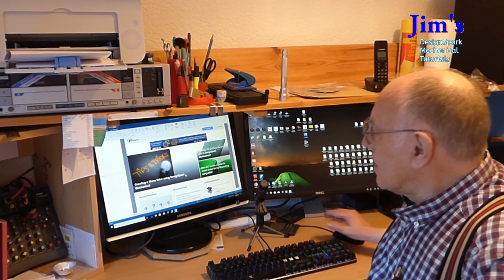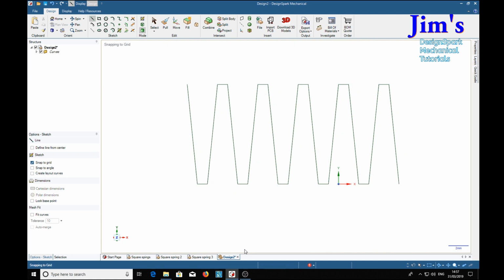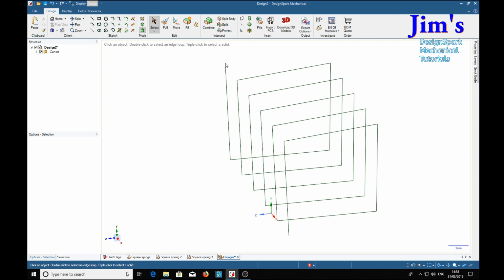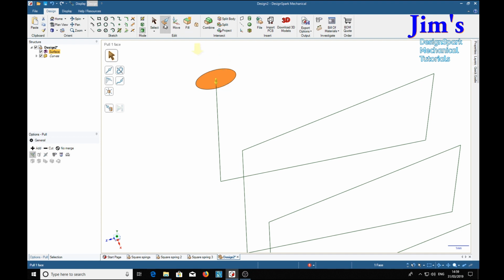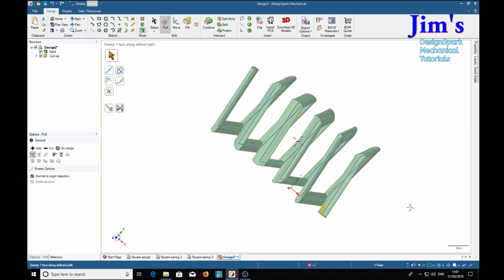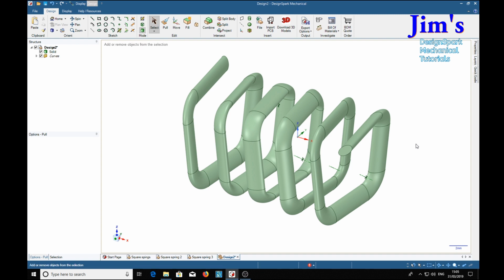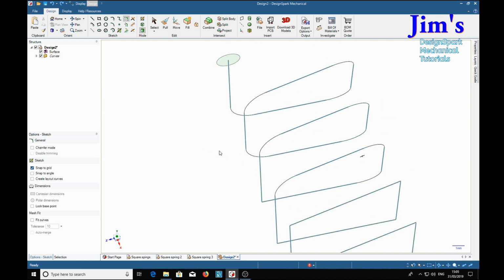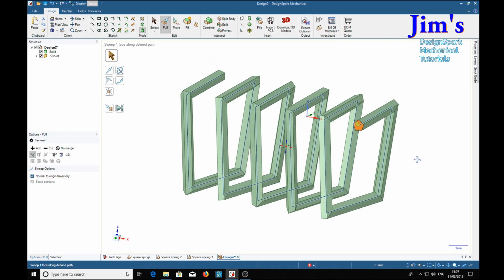DesignSpark Mechanical: Making a square spring pt1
If feel that you have benefited from this tutorial please consider donating 1GBP into my Paypal account - Bespoke videos can be requested via my I was challenged to design a square spring in DSM which I thought was great. I have come up with two methods and here is the first one.